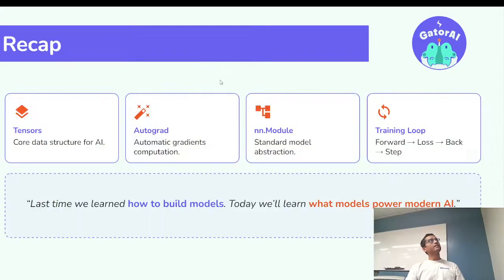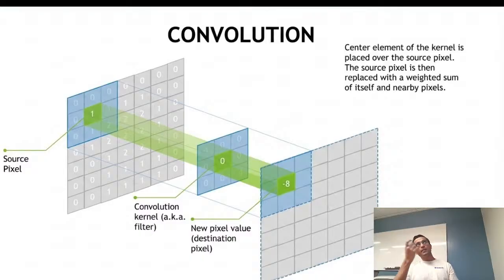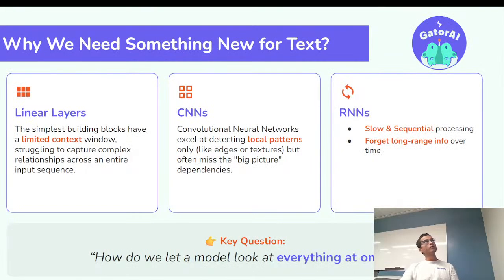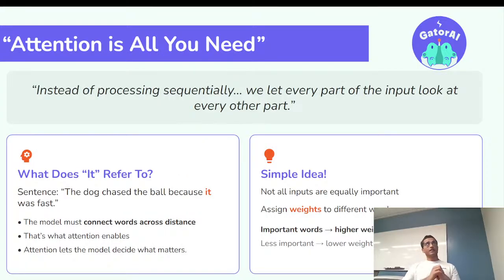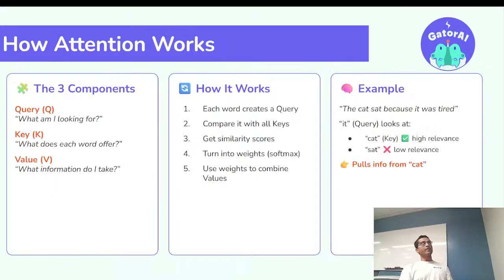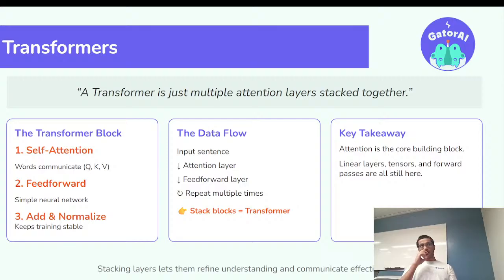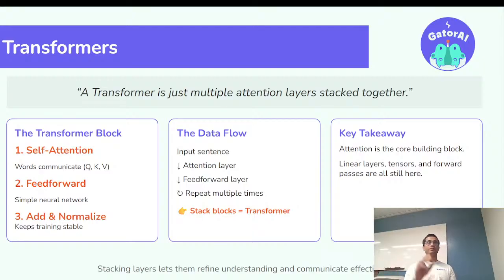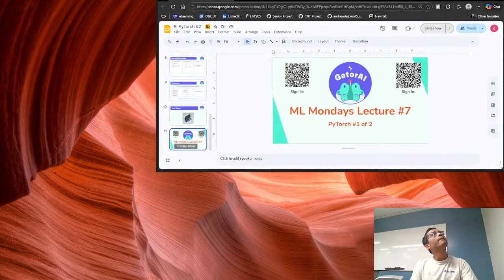AL/ML Lecture #8: Intro to PyTorch #2